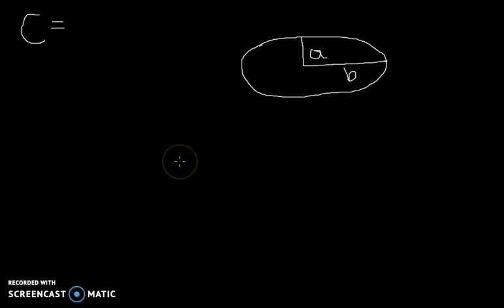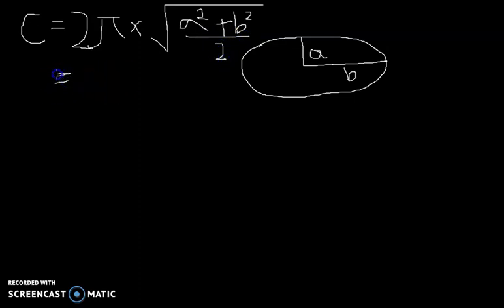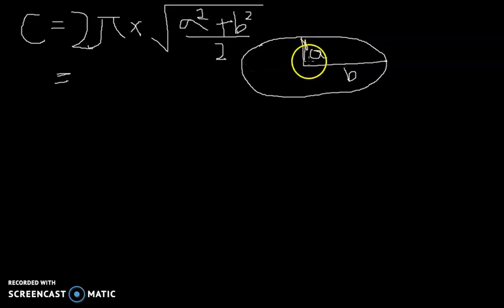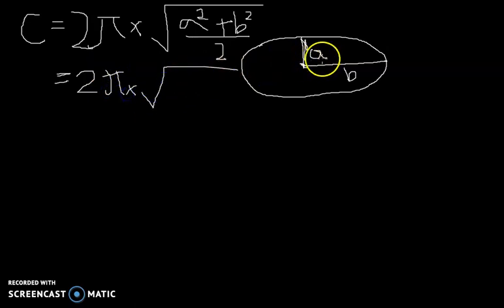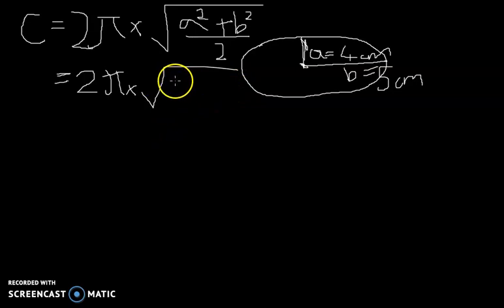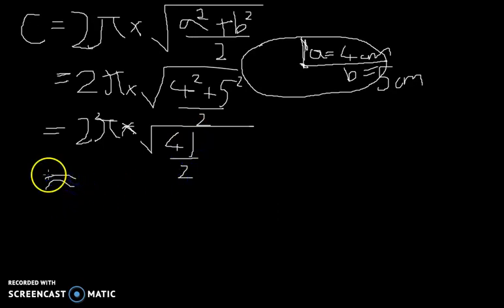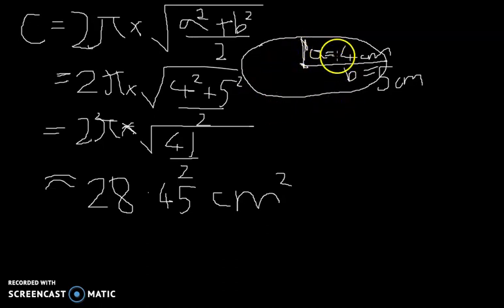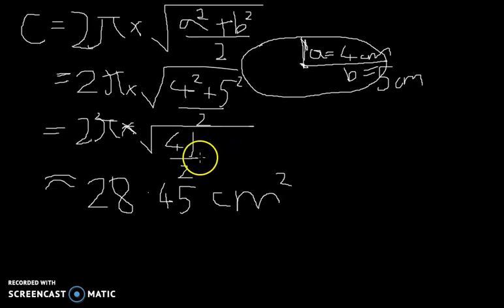Circumference of an ellipse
Tutorial on using the formula for the circumference of an ellipse!!!